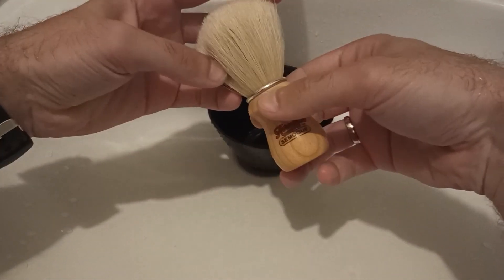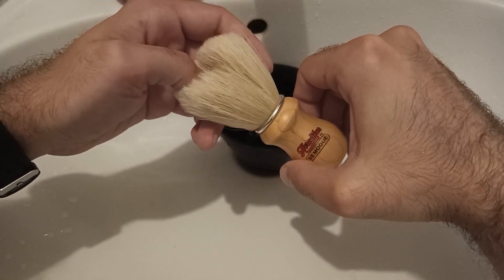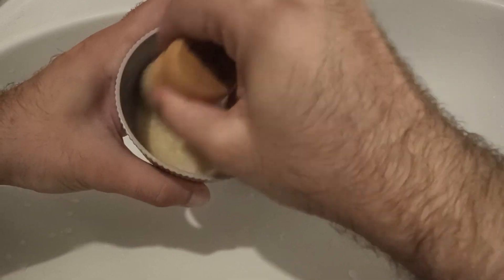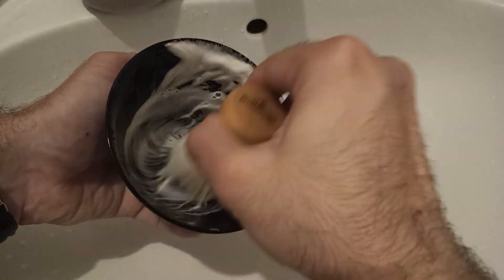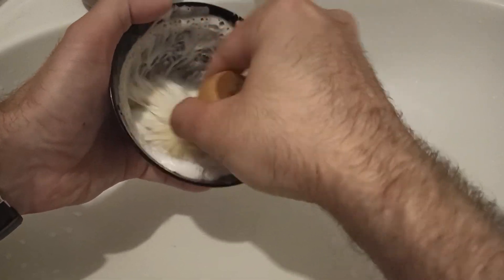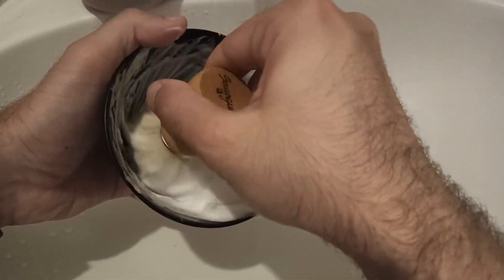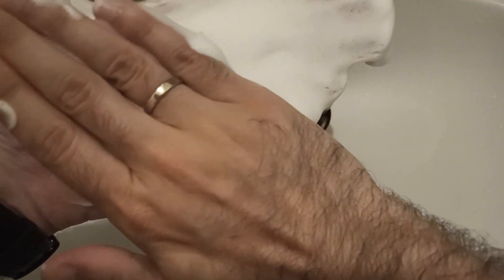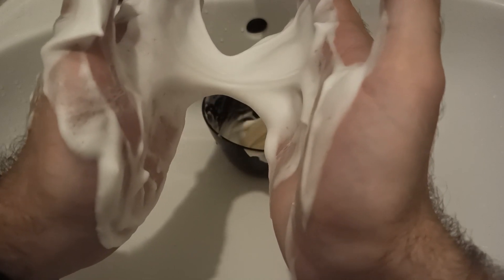How to lather shaving soap with Semogue 2000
If you prefer boar-brushes over synthetics and badgers - then you are at the right place. Absolute luxury in boar-brush department, for a fraction of money invested. Only issue is - what to do with the lather leftovers?

If you have doubts how to break-in the brand new boar brush, please check out this video: